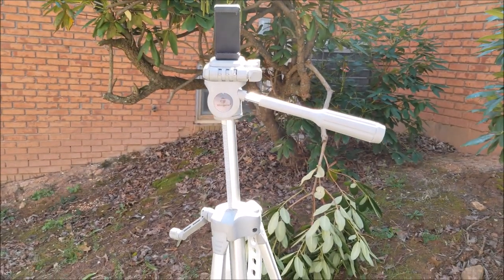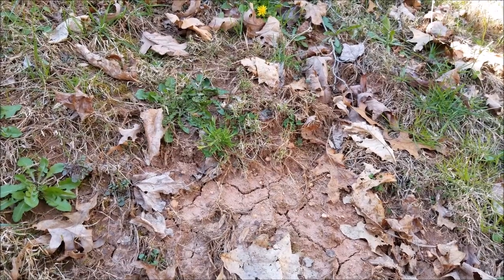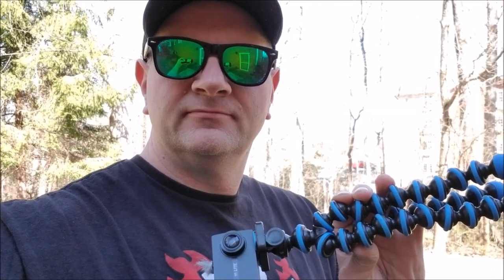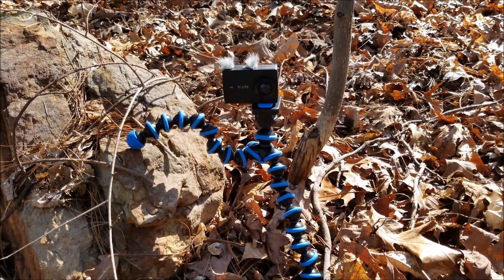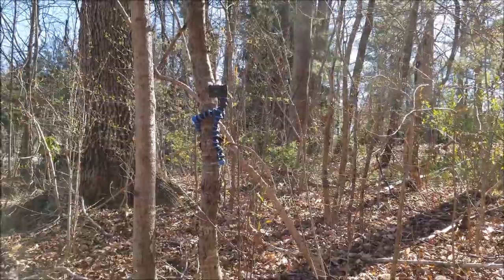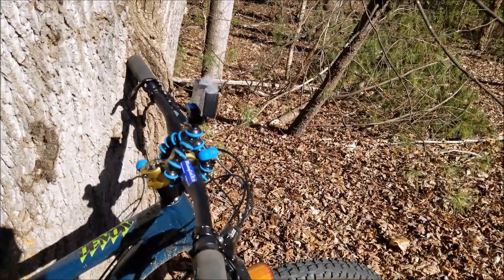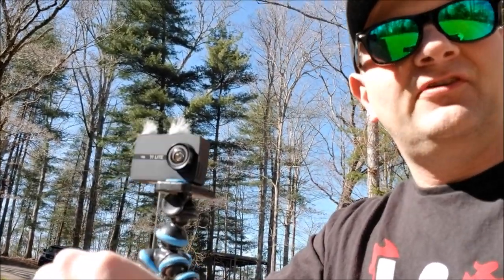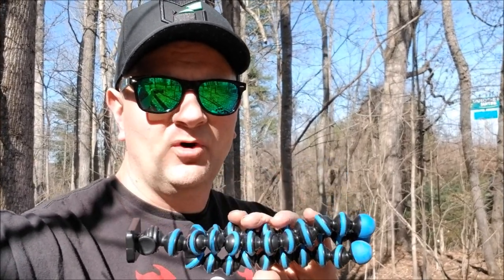Tripod Tips For The Trail - MTB Friendly camera tips - flexible tripod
Here I give some tips on a flexible mini tripod.
Amazon link to featured tripod